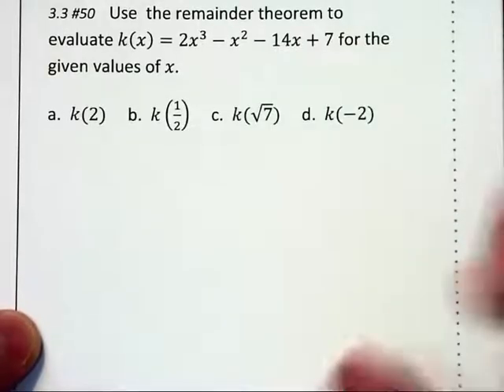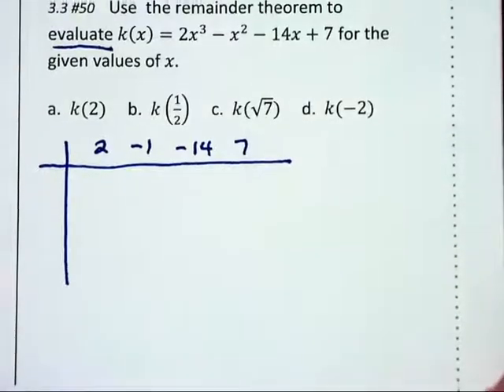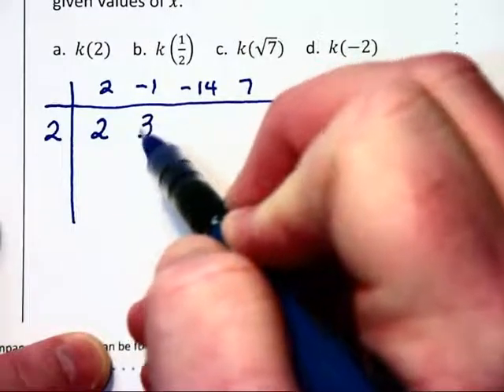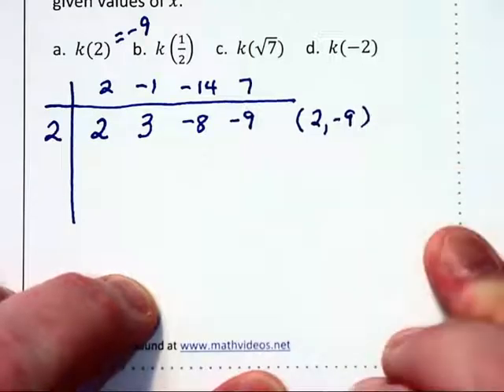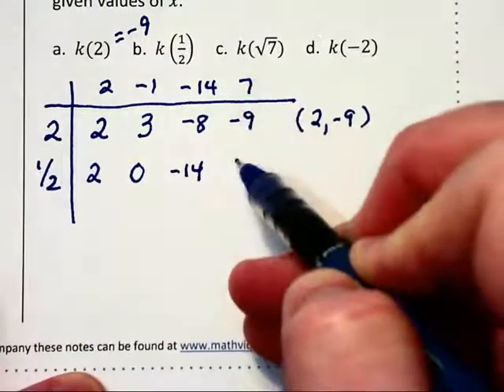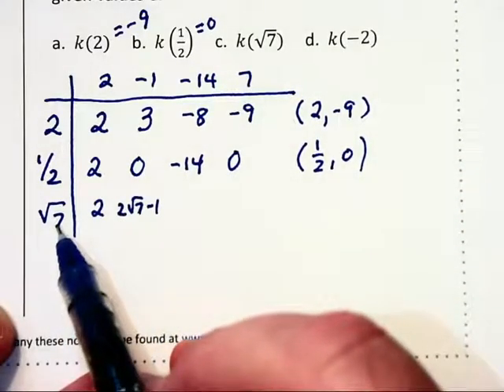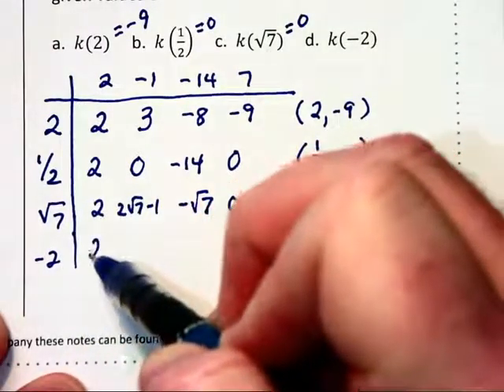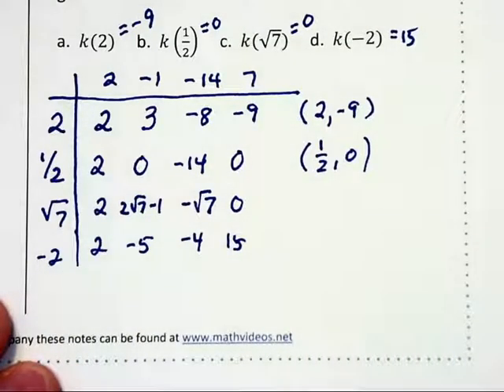3.3d - Synthetic Division - part 2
This video covers using synthetic division to evaluate functions.